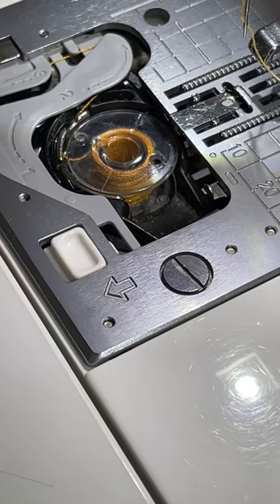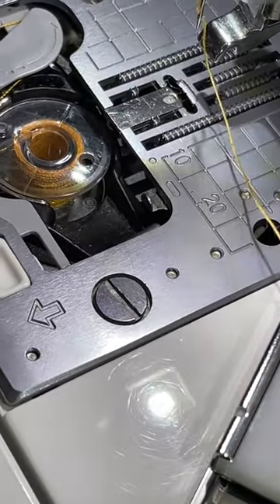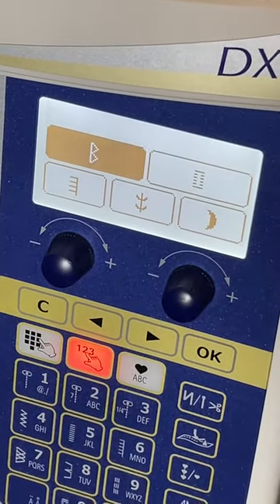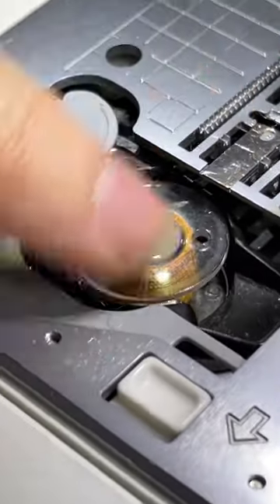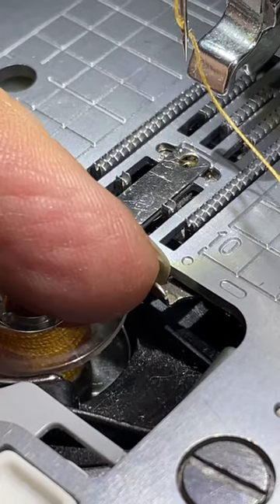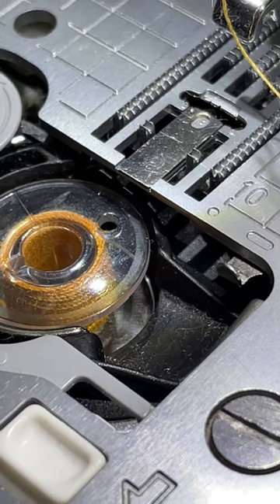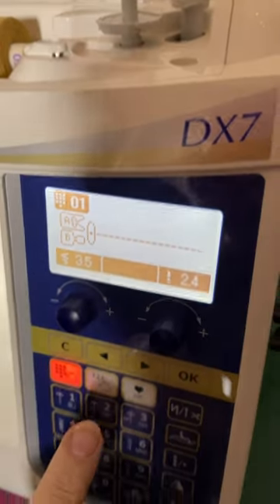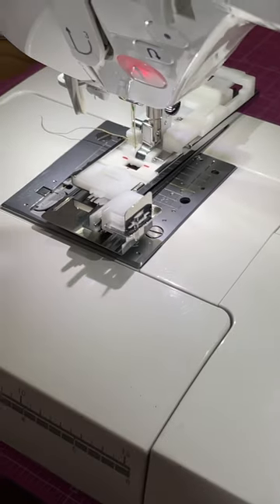Juki DX7 not selecting buttonholes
What happens when you are trying to select a buttonhole stitch using foot E on your Juki DX7 sewing machine but nothing is working i.e. the buttons will not press and nothing can be selected.
I took a while to figure out that the reason none of this was working is because the little toggle inside the bobbin case was set for straight stitch.￼
In this quick video I will demonstrate how you remove the straight stitch only plate￼ which will then allow you to select stitches and buttonholes on the screen. ￼